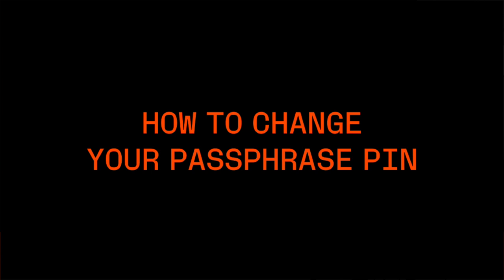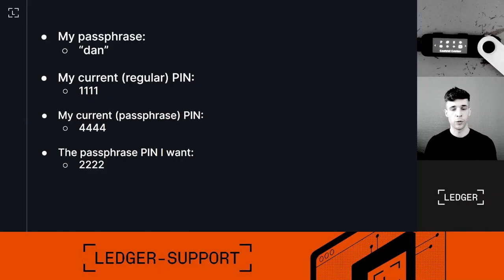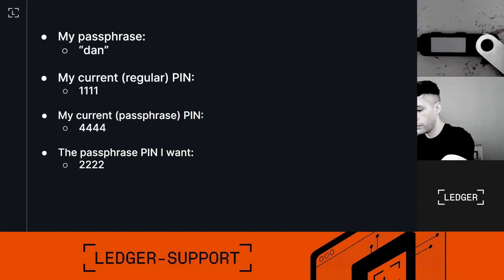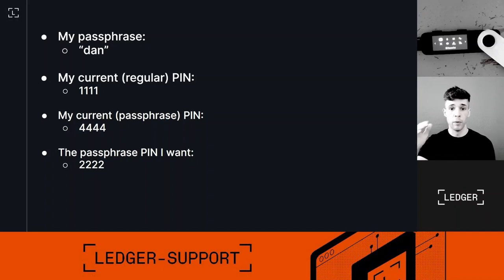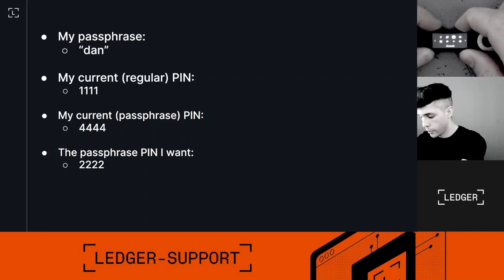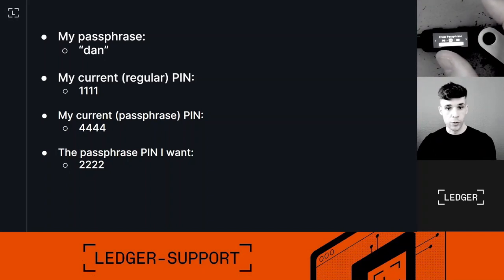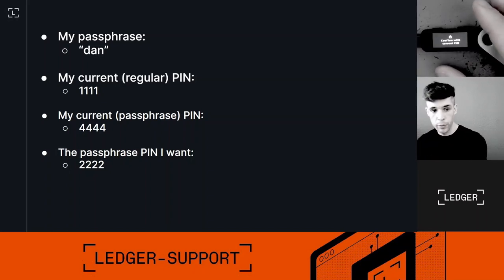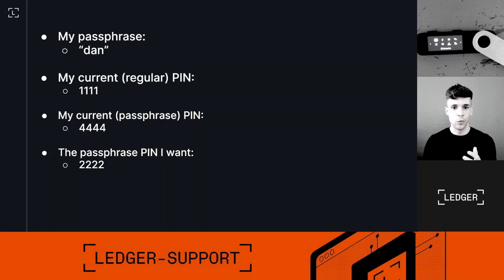How to change your passphrase PIN?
Dan from Ledger Support demonstrates how to change your passphrase PIN. It’s easier than you think!